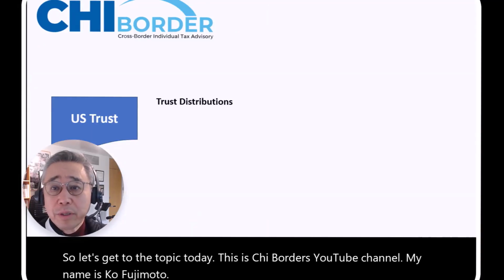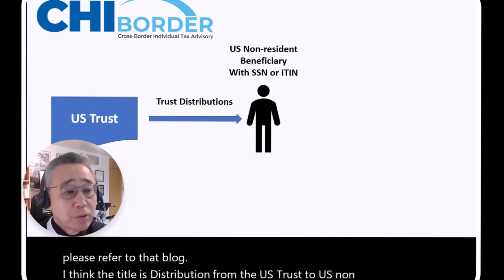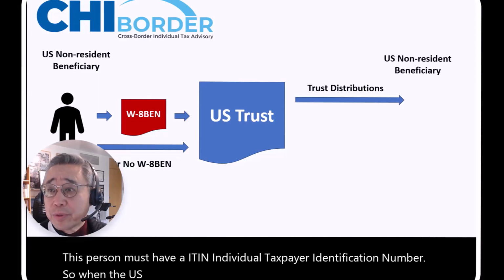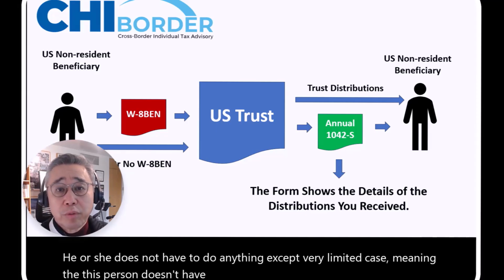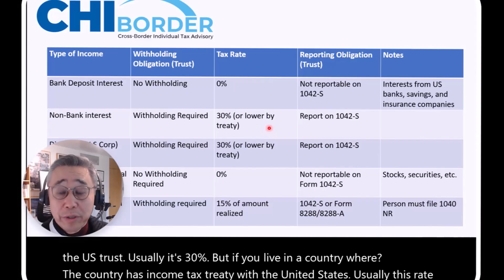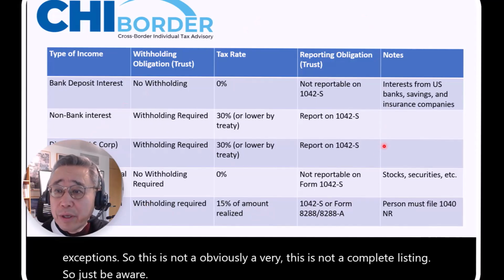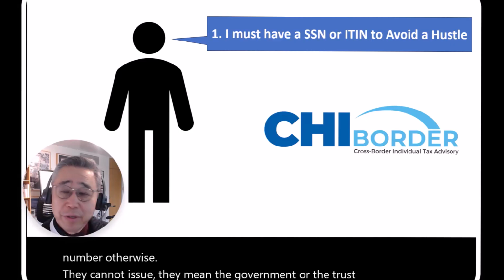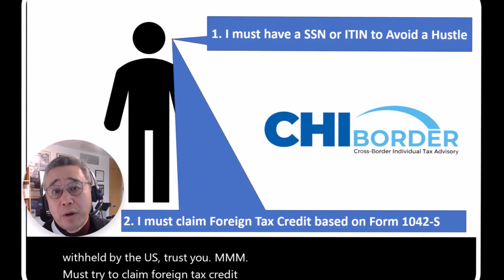Does Distributions from a US Trust Triggers 1040 NR filing?